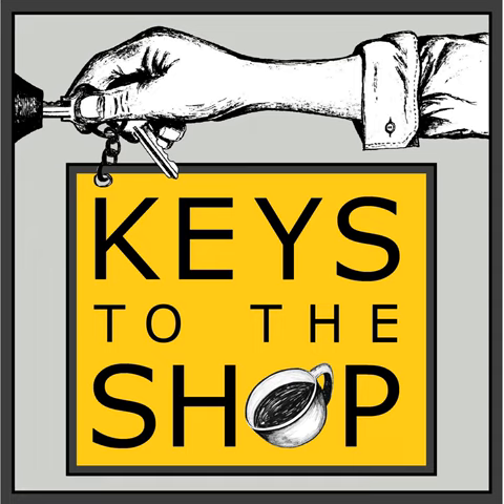Authenticity and Performance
Sometimes it is hard to reconcile our desire for authenticity with the performance and responsibilities that we take on while working in the cafe.

 In fact, for many baristas, their distaste and inability to embrace anything that seems prescribed leaves them incapable of delivering meaningful service and, consequently, incapable of advancing in their work.

 Today on Shift Break we will be talking about your role as a barista and how it is your job to take ownership of the duties of your job, which will in turn create the authenticity you seek.

 Related episodes:

   Excellence in the Things we Hate  015 : What to do if You don’t Advance w/ Anne Nylander : How to take the next step in your barista/coffee career  356 : 5 Barriers to Progress in Your Coffee Shop   014 : A Barista’s Guide to Advancing: How to take full advantage of where you are and set yourself up for success in coffee    355: Baristas! 6 Essential Qualities to Get Yourself Hired

 Follow on IG @KEYSTOTHESHOP